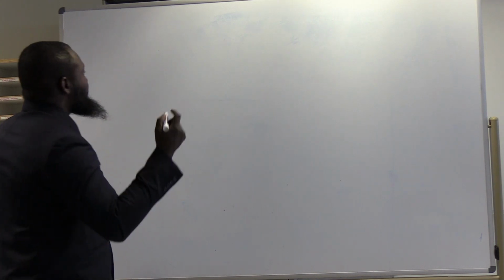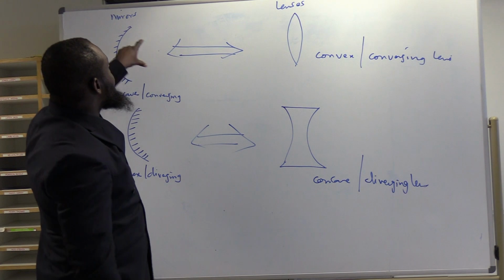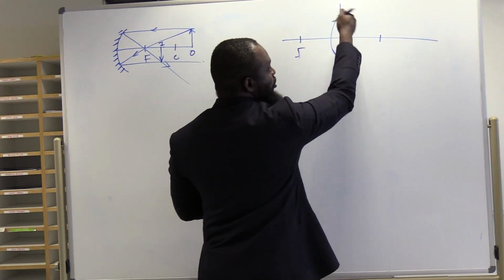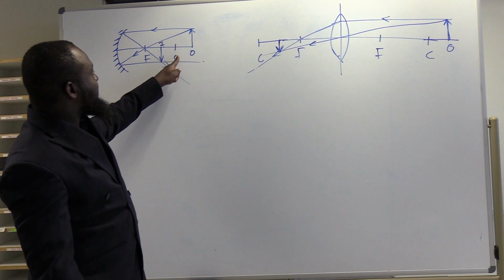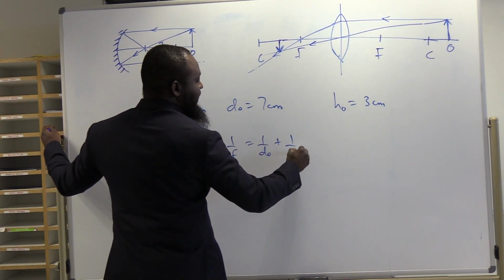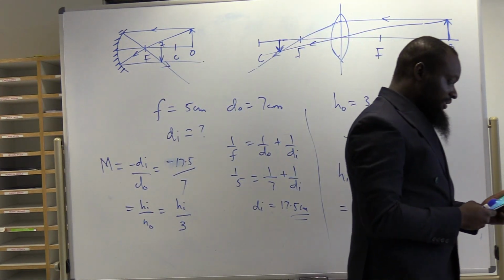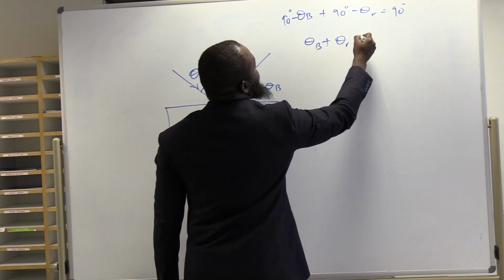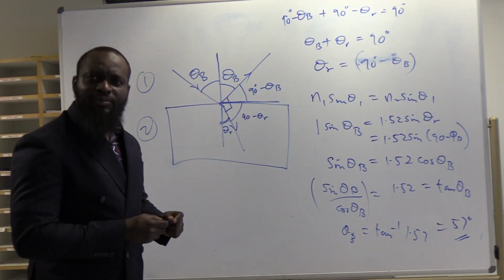USU PHYS 2120 Recitation 26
Lens and Brewster's Angle problem